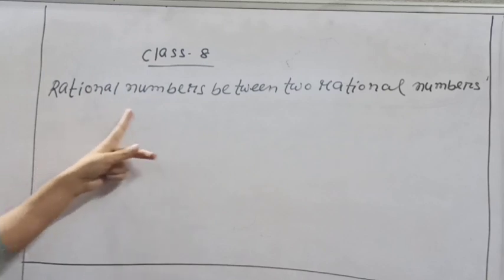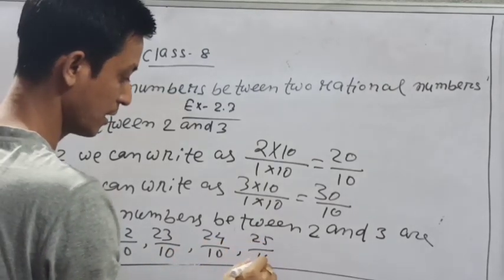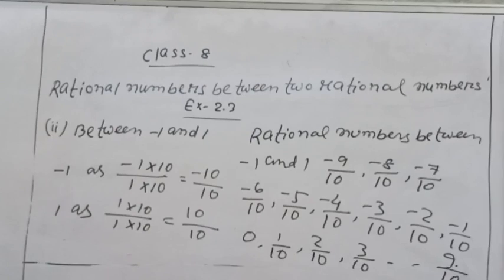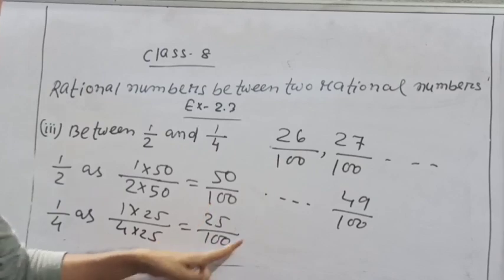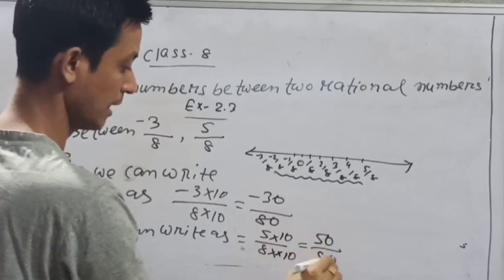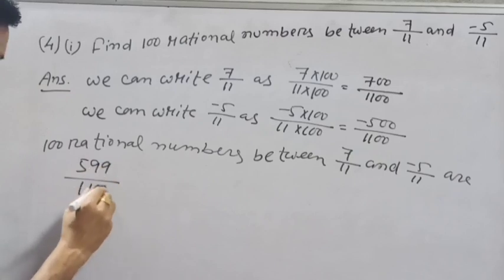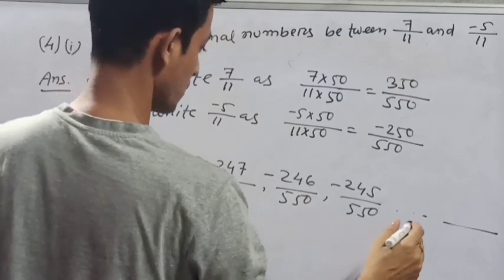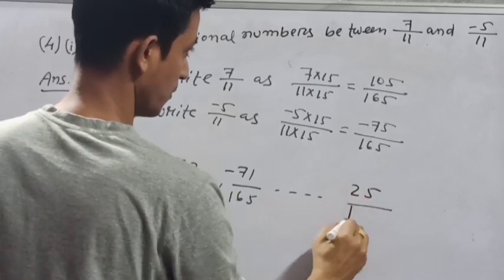Class-8 Mathematics ll Rational numbers between two rational numbers ll